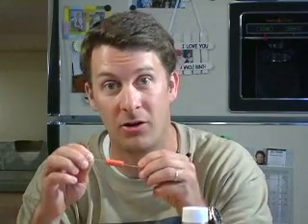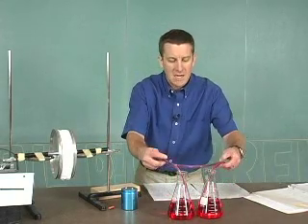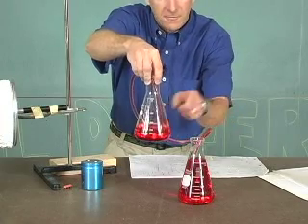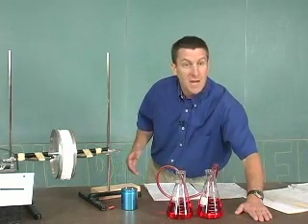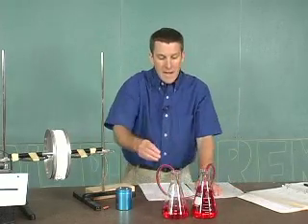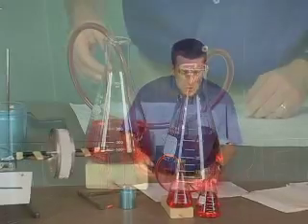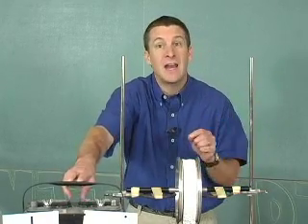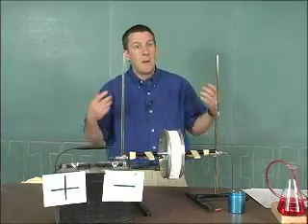Lesson 31 Sample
Excerpt from Classroom 121 High School Physics Lesson 31 Electricity and Magnetism:  Electrical Energy and Capacitance: Capacitance